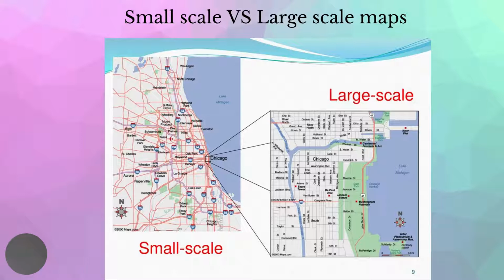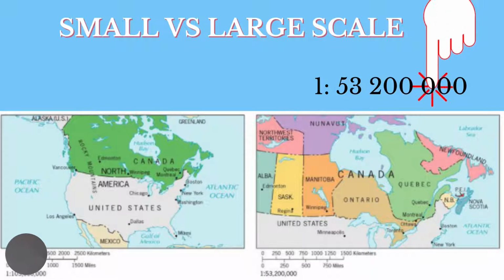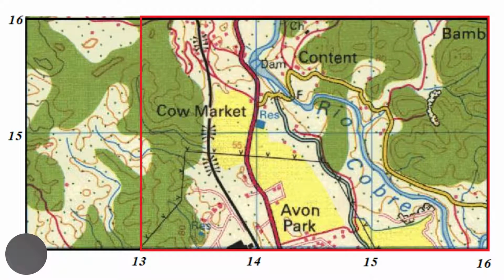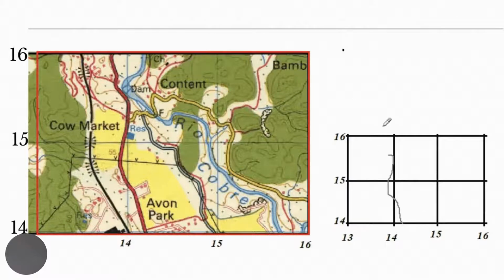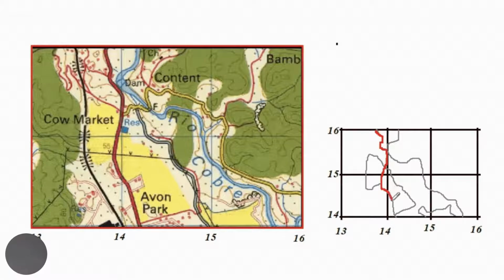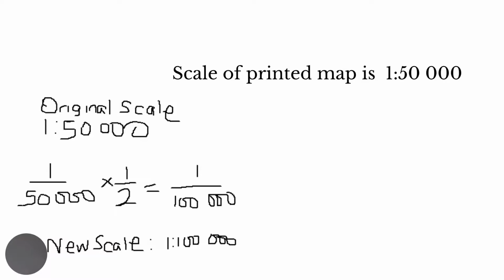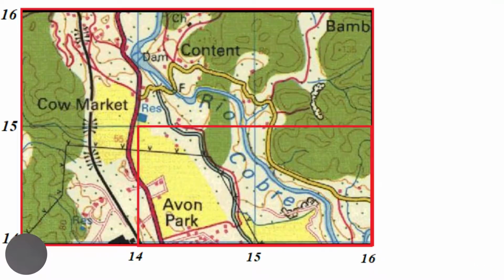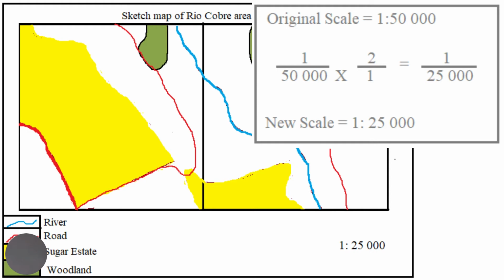How to Create Sketch maps at Reduced and Enlarged Scales (CSEC Geography)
If you want to develop your skills in creating sketch maps and reducing and enlarging map scales, this video is a good one for you to watch. You will also be taught the main differences between a large scale and a small scale map.